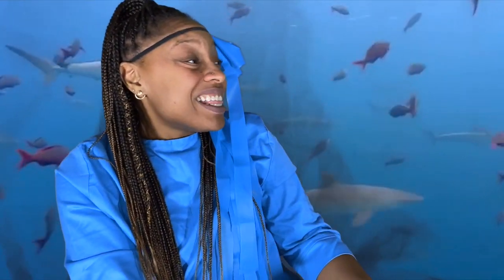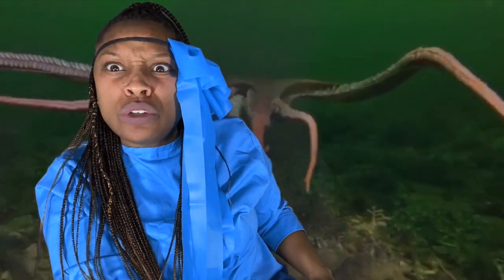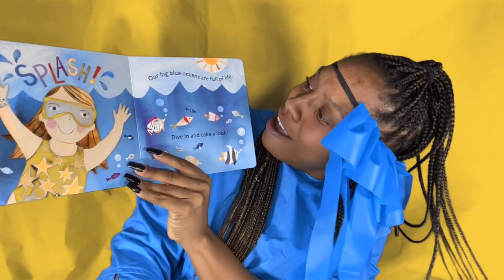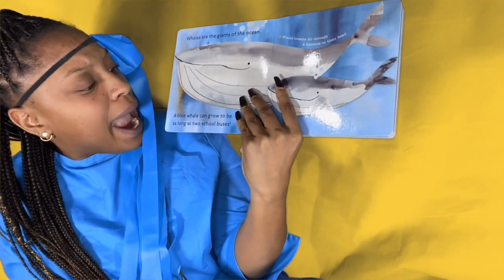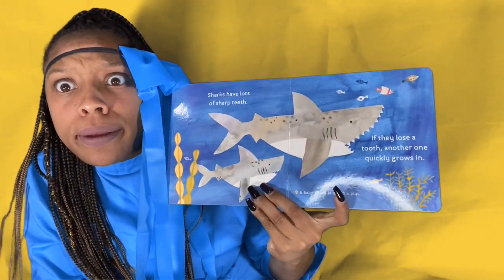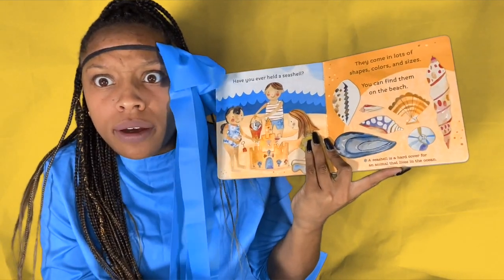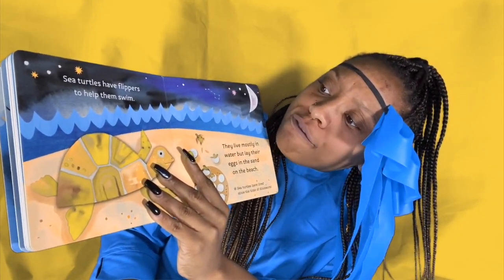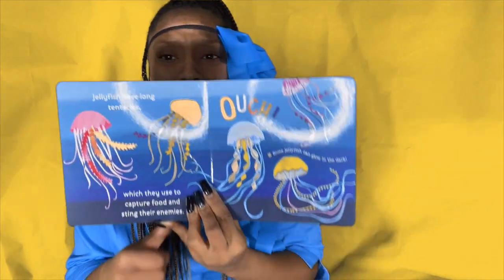Story time with Ms.Tiffany: Ocean Life by Jill McDonald🐳🦈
Story time with Ms.Tiffany reading "Solar System" and making Moon Rocks

Ingredients:
Water
Plastic Sea creatures
oil
Food Coloring